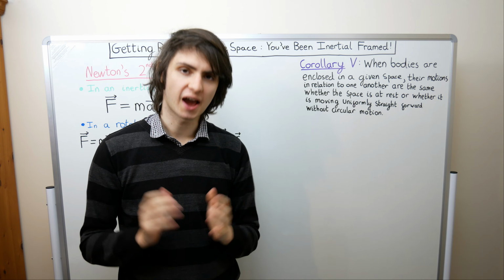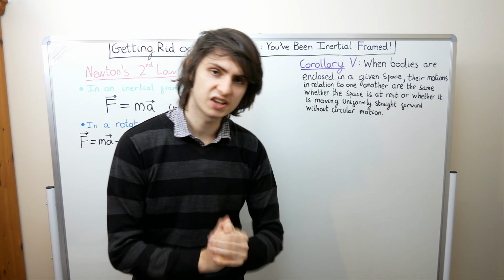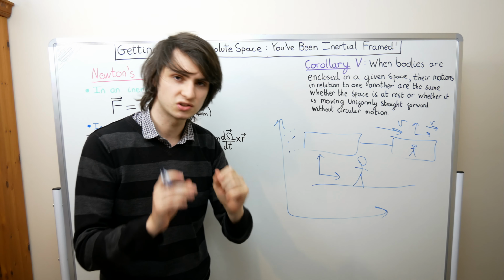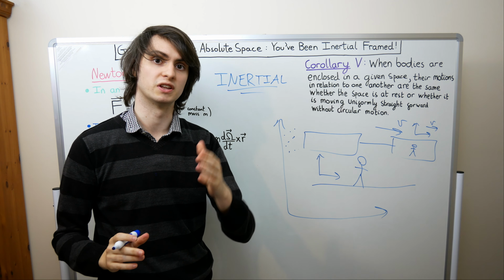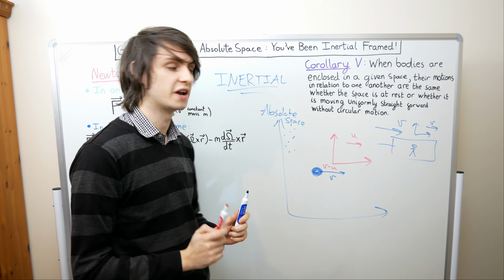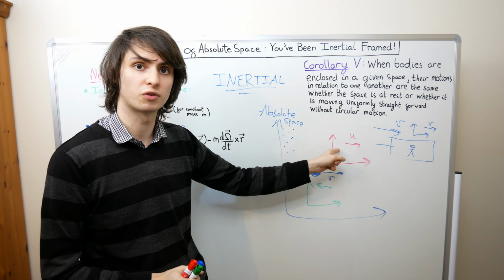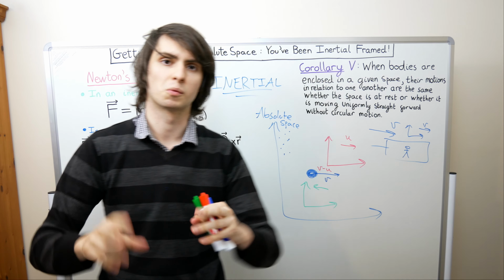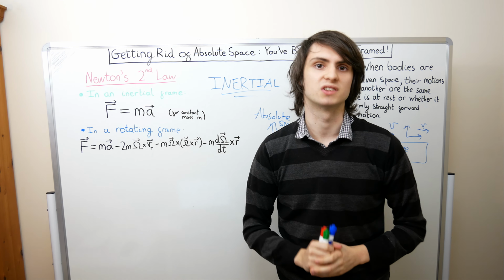Getting Rid Of Absolute Space: You've Been Inertial Framed!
Motion, Episode 2

We looked at Newton's First Law, and realised that its formulation hides some subtle issues. Relative to what do force-free bodies move in straight lines with uniform velocity? Newton postulated the existence of absolute space, a fixed background of points in space with respect to which all true motion is measured.

But this absolute space is invisible, undetectable, and in many ways unphysical. Perhaps it's something we should consider getting rid of? It turns out we don't need absolute space for Newton's Laws to work. By replacing absolute space with inertial reference frames, we solve the problems caused by absolute space.

Watch the video to learn what inertial frames are, and why physics is written in terms of them. Understanding inertial frames will lead us to a deep understanding of Einstein's Relativity in future episodes.